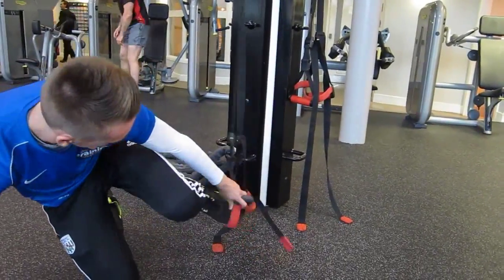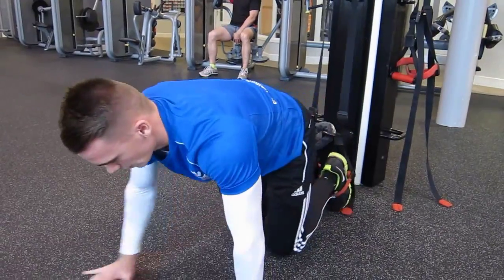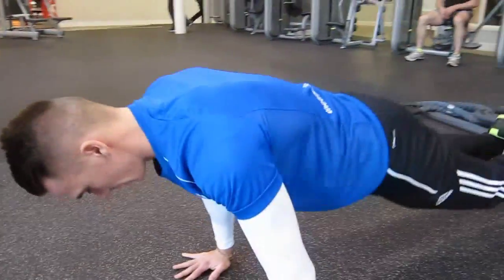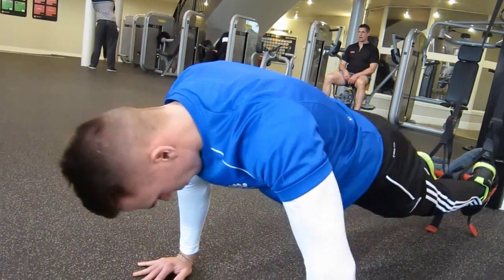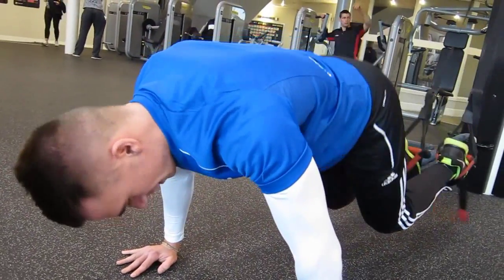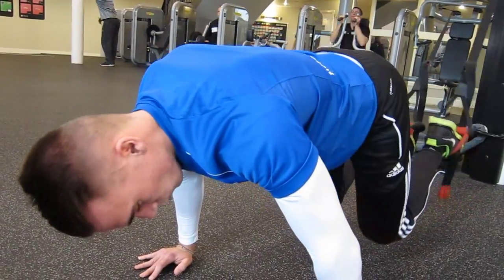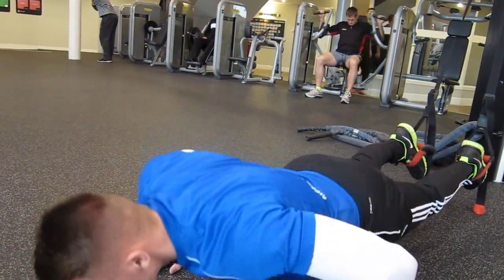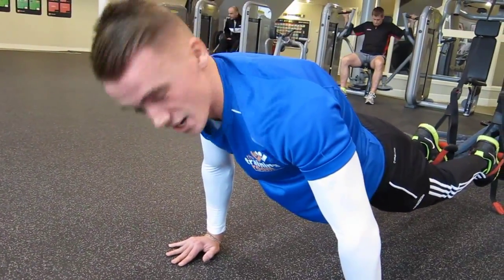Scot Bryson - Personal Trainer - TRX at Fitness First Wednesbury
Scott demonstrates these great TRX exercises. Why not give it a try next time you're in the gym? Let us know how you get on!